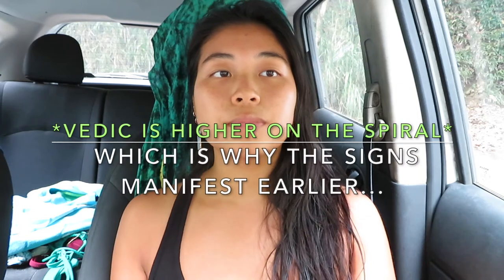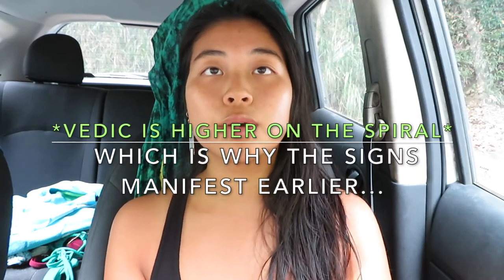Is Western or Vedic Astrology "more accurate"?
The main difference between Tropical “Western” Astrology vs. Sidereal “Vedic” Astrology:
Western applies to the physical being/individual Ego. Vedic applies to the collective Soul Unit.
And here's why.